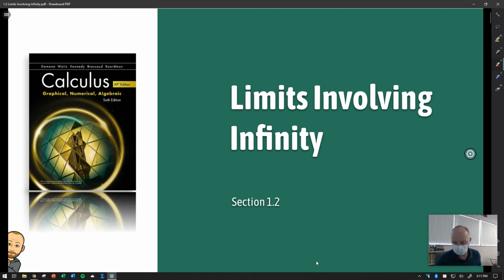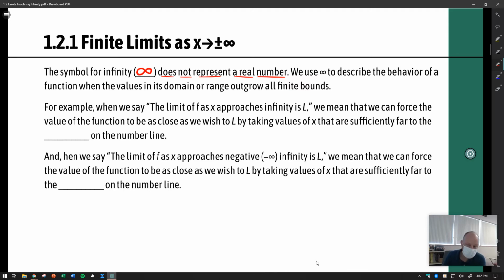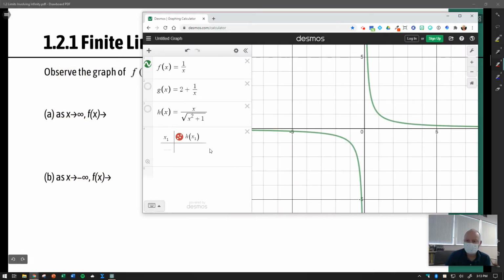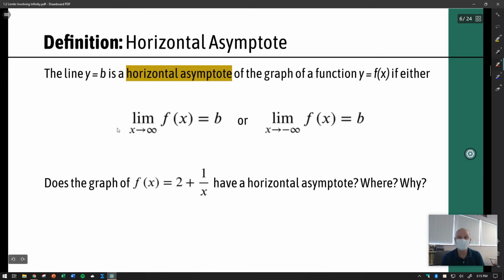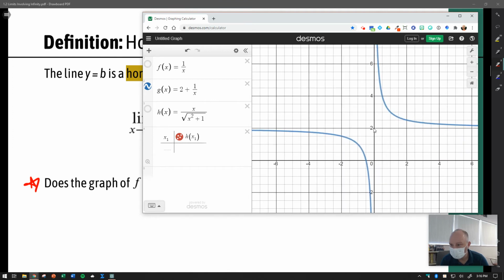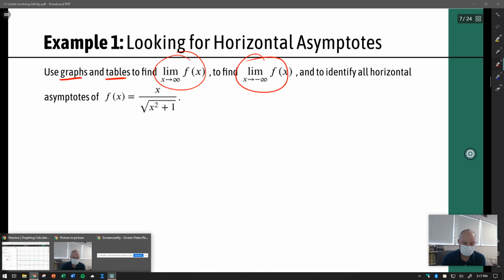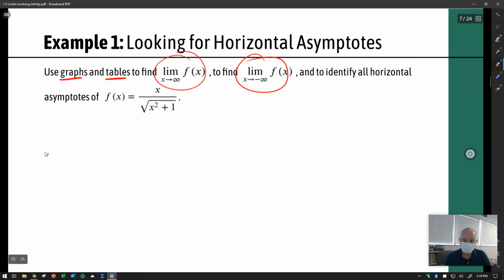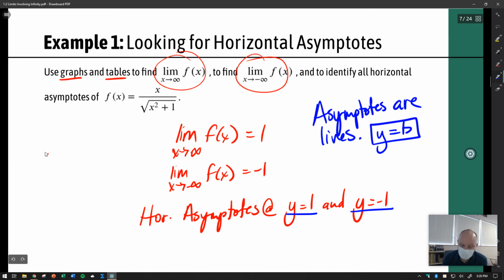1.2.1 Finite Limits as x→±∞